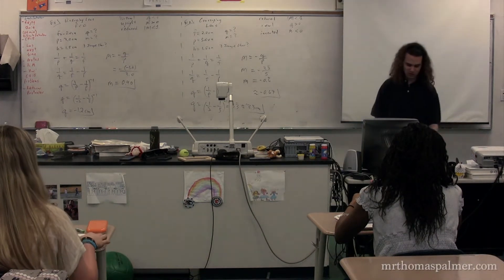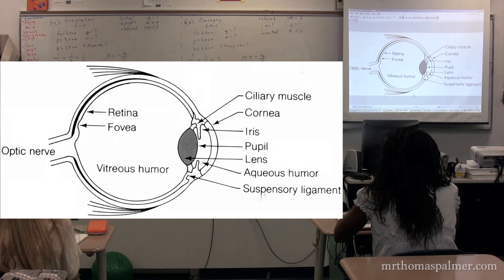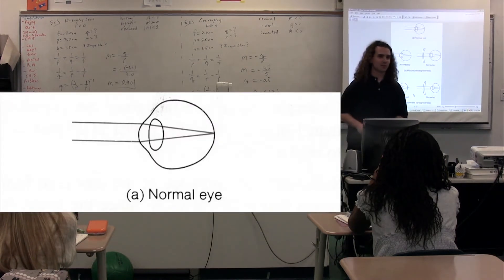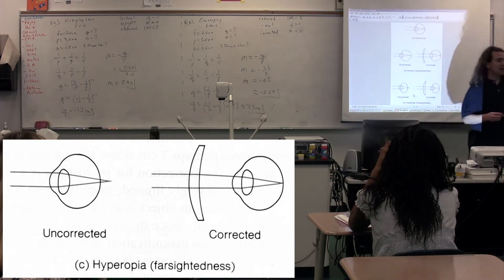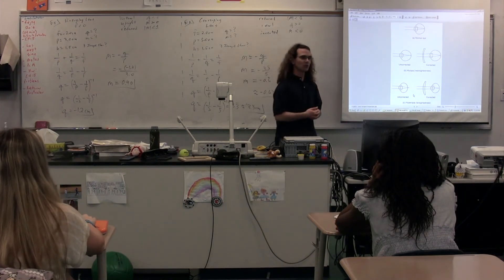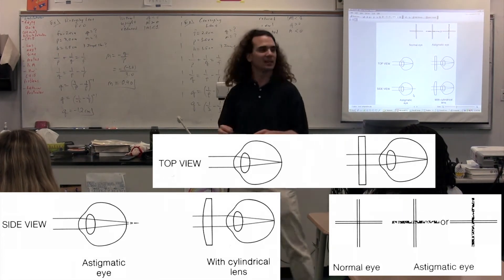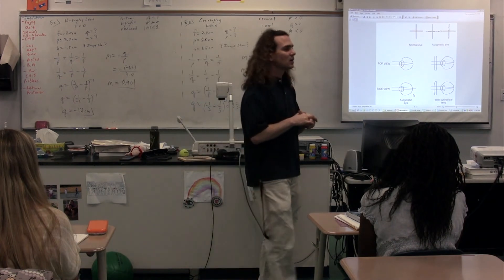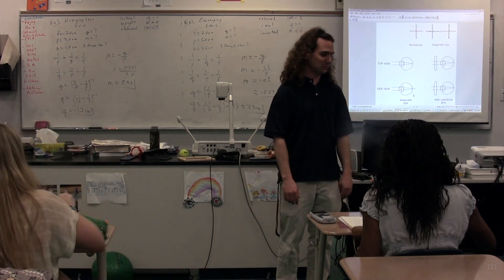A Basic Explanation of the Optics of the Human Eye